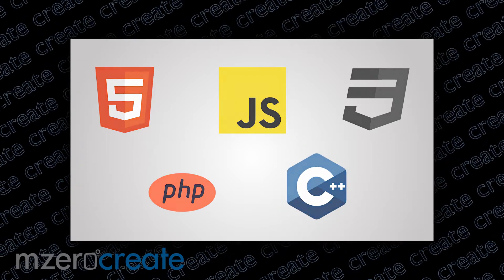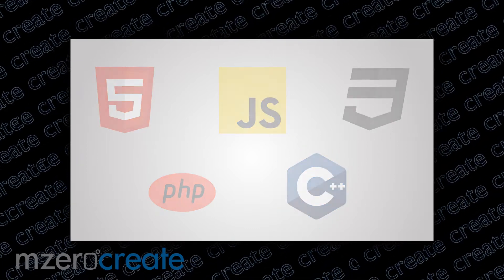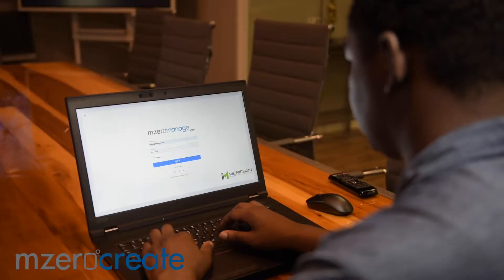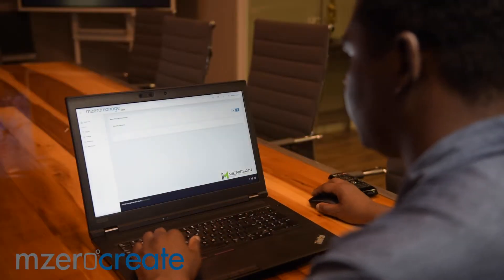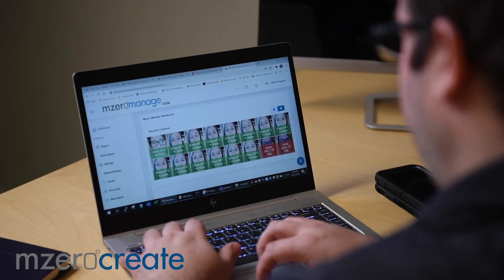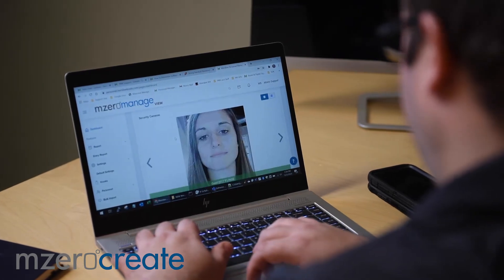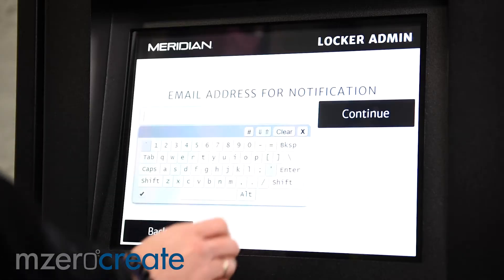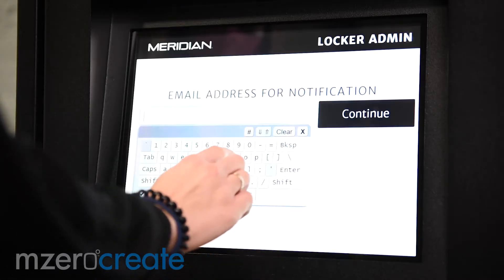Meridian Kiosks | Mzero Create